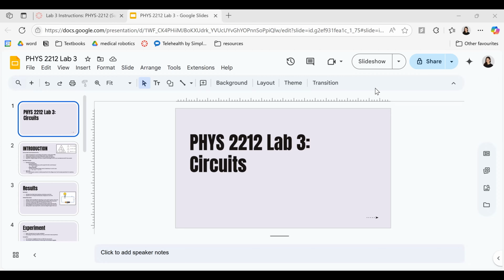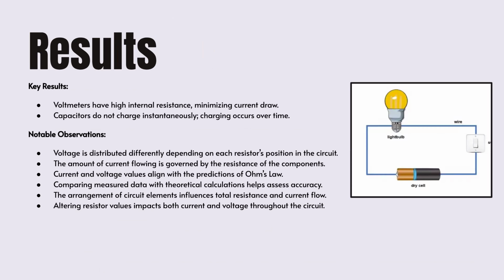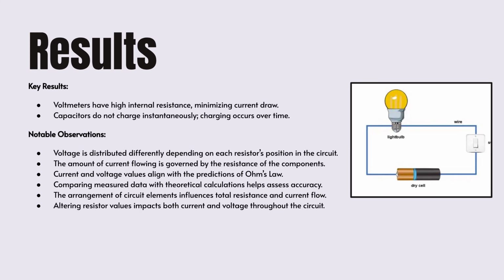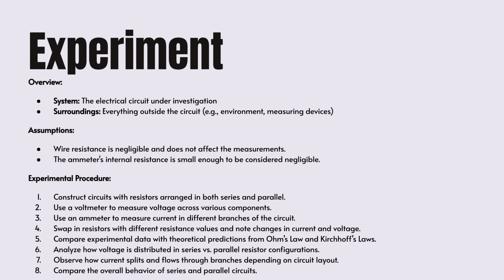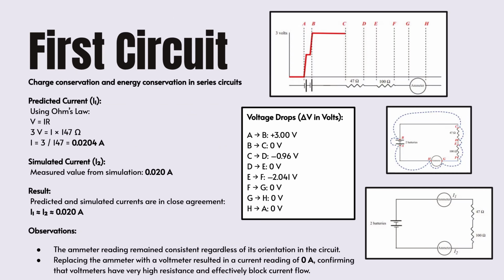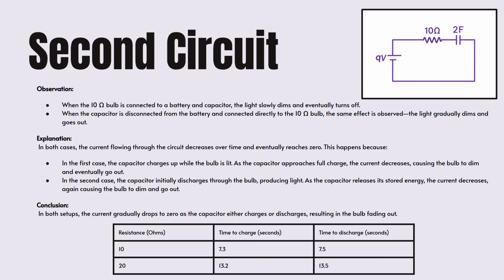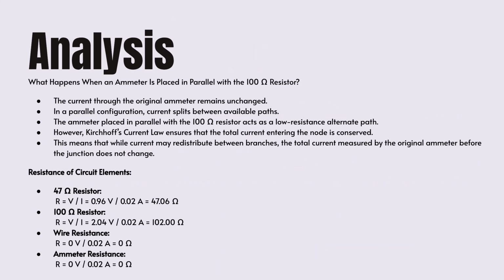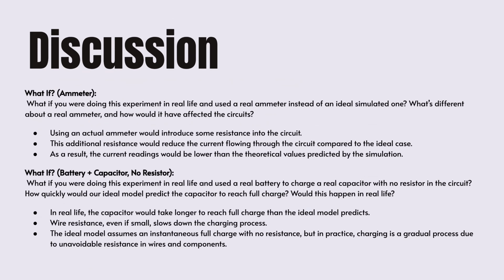PHYS 2212 Lab 3: Circuits